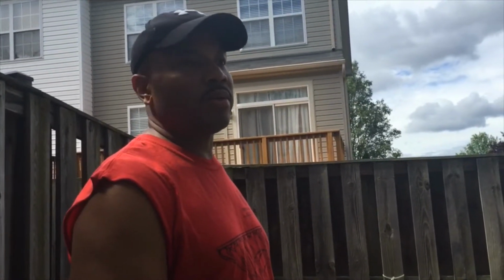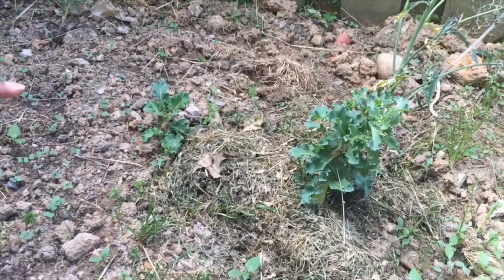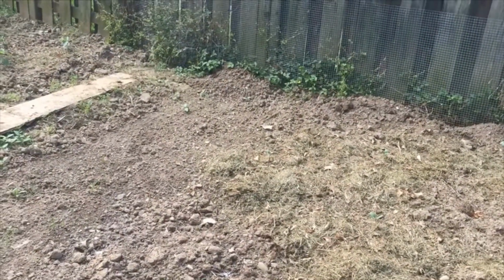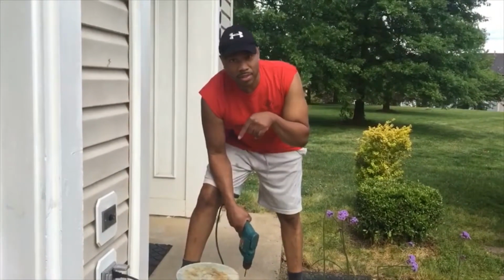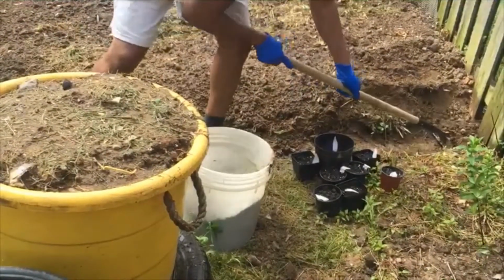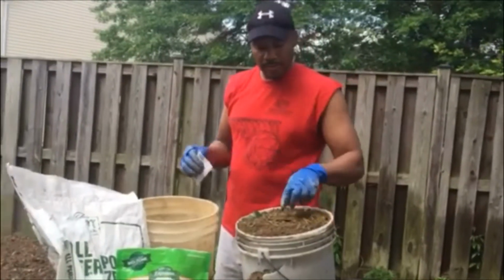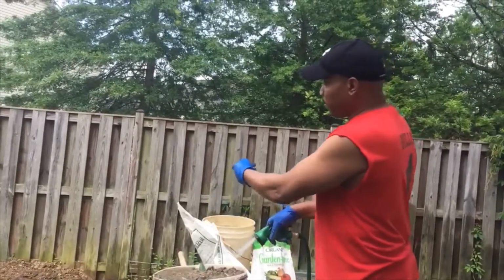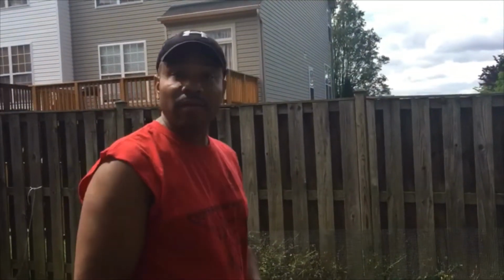How To Grow A SMALL Backyard Garden For A Family During This Pandemic.